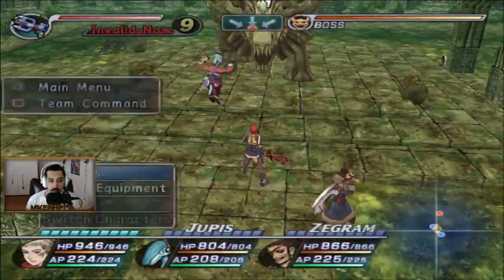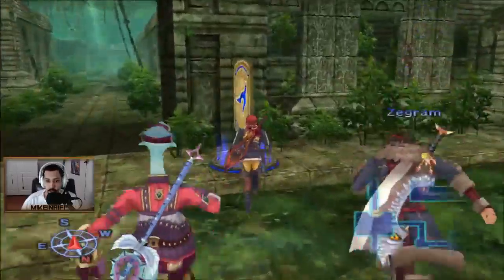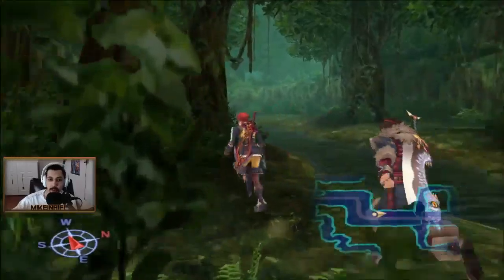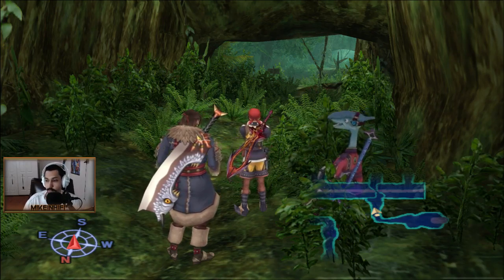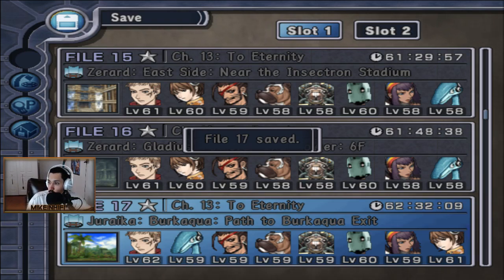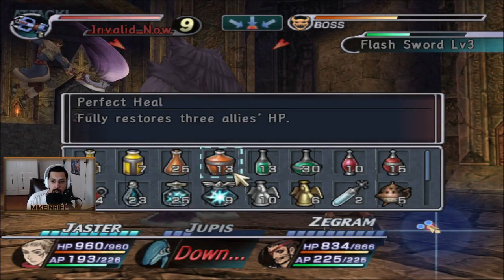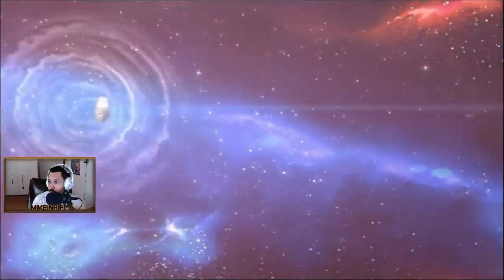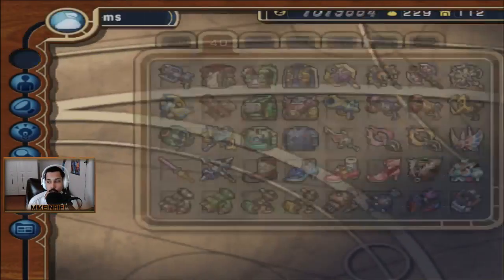Rogue Galaxy - 122 - Hunter Quarries: Juraika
Juraika's remaining bounties. Jungle Master, Sin Steeped Drifter and Ancient Fairy. Also, the name I couldn't remember was "Borga". Onward to the final two on Mariglenn!